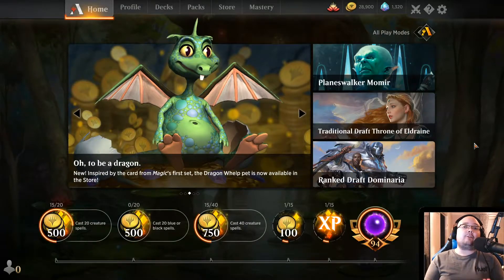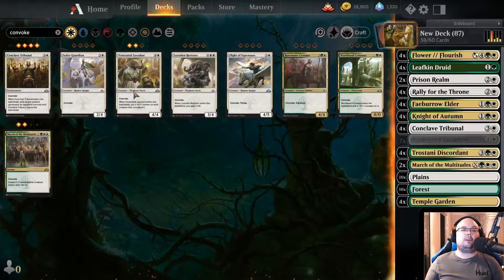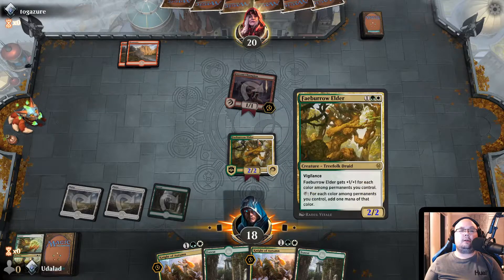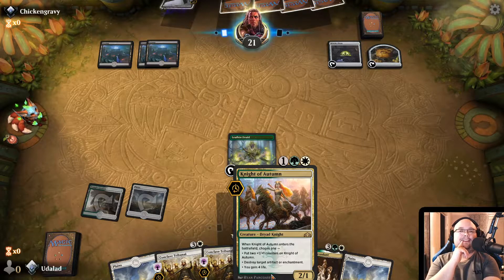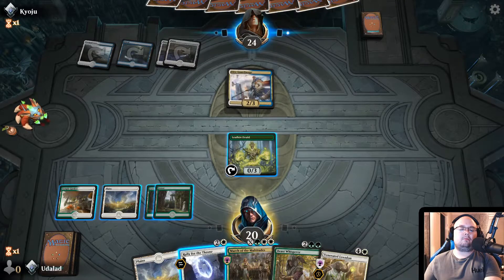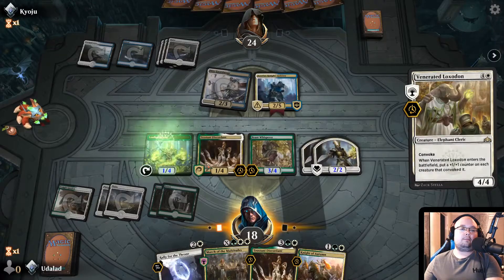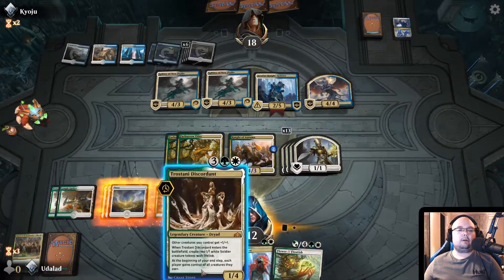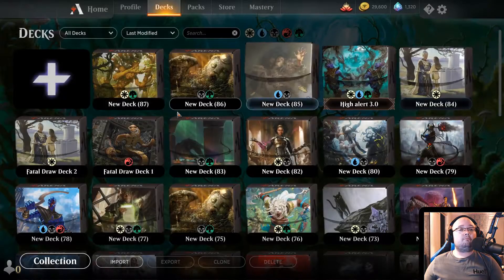Always in a good mood when winning! | Selesnya Convoke Deck - Throne of Eldraine standard MTG arena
This video is edited in the style of Day9, Sohinki and other Magic the gathering youtubers!

Convoking with Selesnya is always nice. This deck might not be the best bbut it gets the job done quite well so i hope you like long games that drag out!